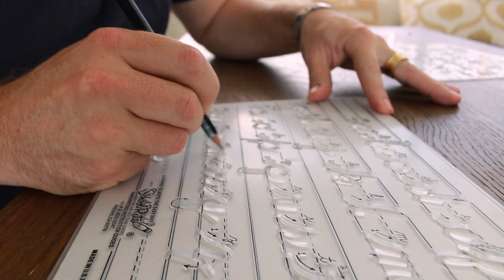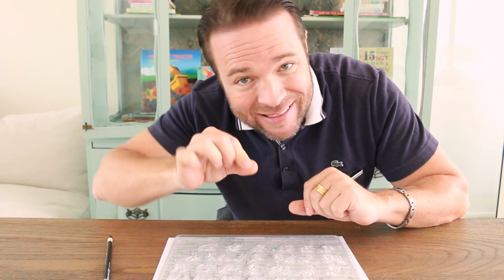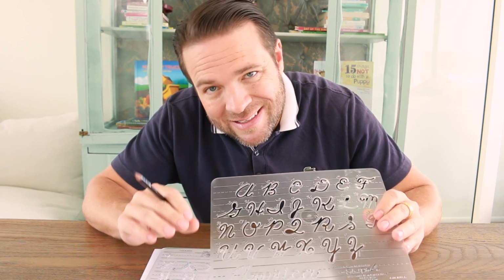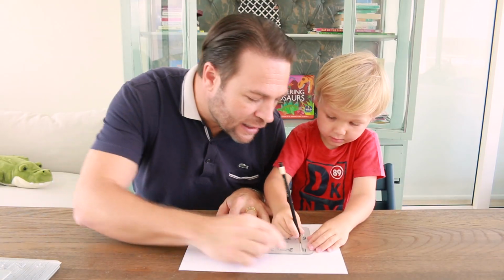LEARN to WRITE RIGHT! with GUIDES & STENCILS | SchoolRite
School-Rite will have your kids writing right with their award-winning handwriting instruction guides.

Manuscript lowercase
Manuscript Uppercase
Cursive Lowercase
Cursive Uppercase
Numbers Template
Basic Shapes Template

School-Rite also available at FourieFamCam MUST HAVE'S SHOP

1) Must complete all steps in each Day's Video
3) Entries close: 18th December 2019
4) Winners Announced on 18th December on Facebook

ººººººººººººººººººººººººººººººººººººººººººººººººººººººººººººººººº
MORE CONTENT HERE:

ººººººººººººººººººººººººººººººººººººººººººººººººººººººººººººººººº
INSIDE INFO:

WELCOME TO THE FAMILY! We Fourie's are originally South African family that have lived between a few countries. Our Family Vlog follows our daily lives and experiences as we travel the world. We Love giving Gifts 🎁 to our viewers so check out our weekly GiveAways!
We have 6 children and so our home is noisy all the time...but Fun! We try to review as many family, kids and baby products on the market to give our viewers good ideas and advice on what to spend their money on.

ººººººººººººººººººººººººººººººººººººººººººººººººººººººººººººººººº
We would love to hear from you:

FourieFamCam is a participant in the Amazon Services LLC Associates Program, an affiliate advertising program designed to provide a means for sites to earn advertising fees by advertising and linking to Amazon.com